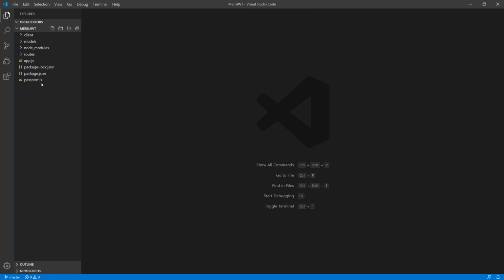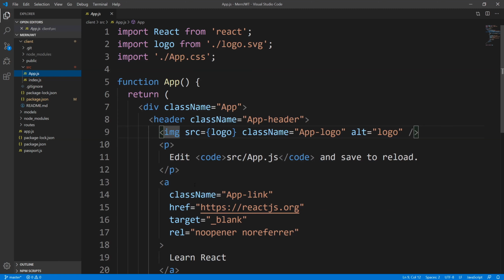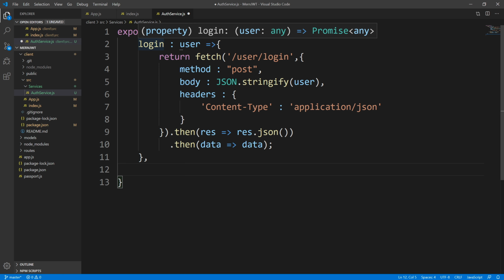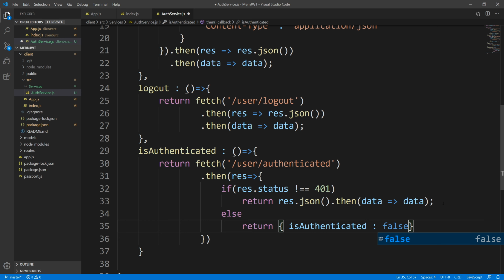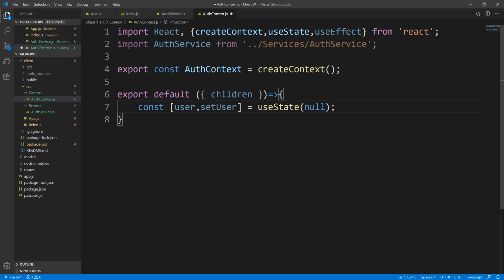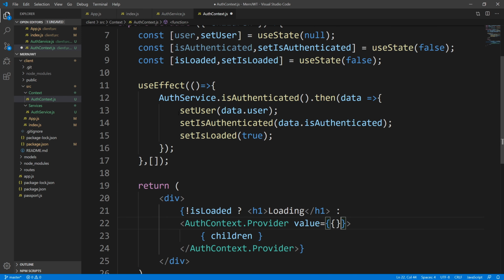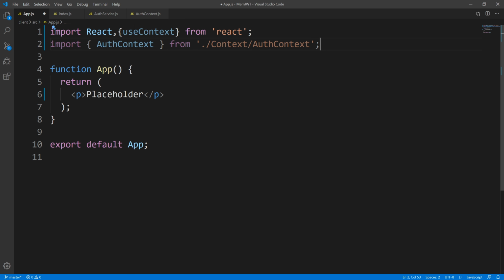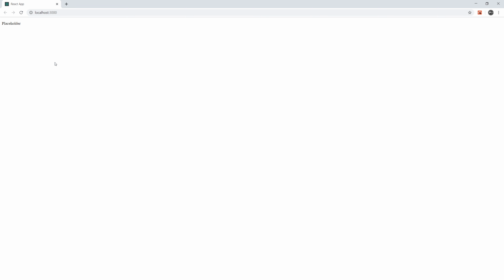MERN Stack Part 5 : Using the React Context API and creating an AuthService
In this tutorial, we're going to be using the React Context API to provide a global state throughout our React application. We're also going to be creating an AuthService in order to make calls to our backend.